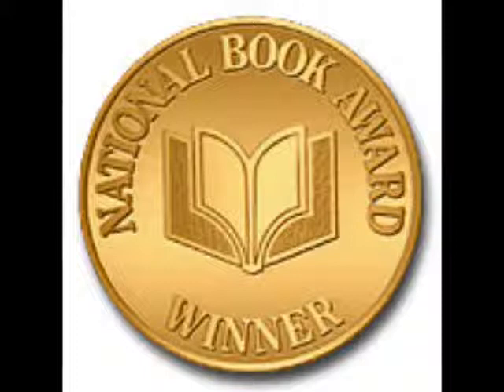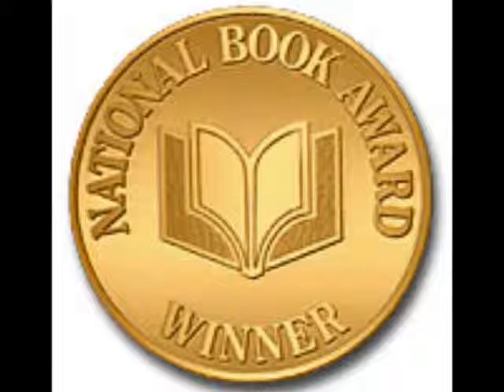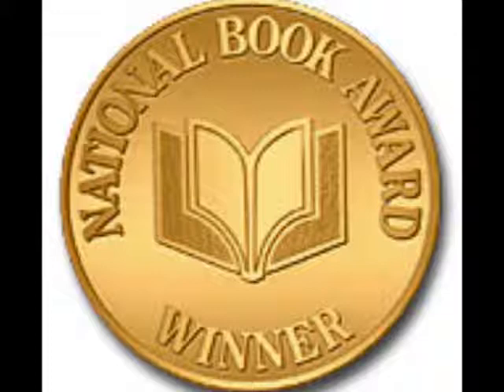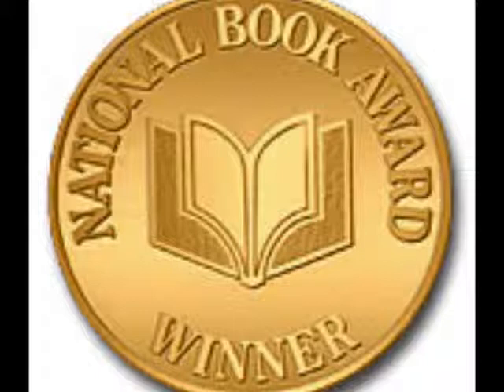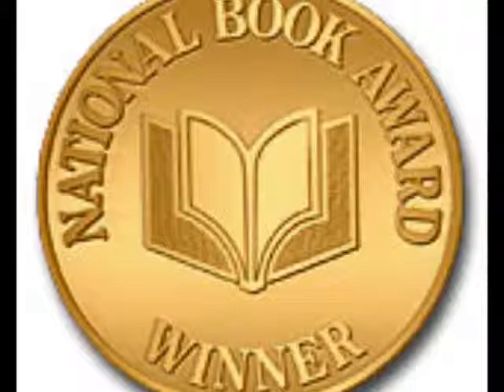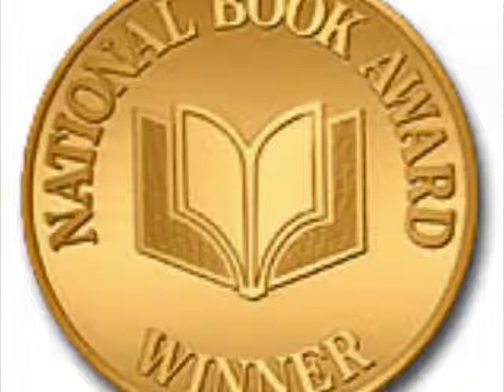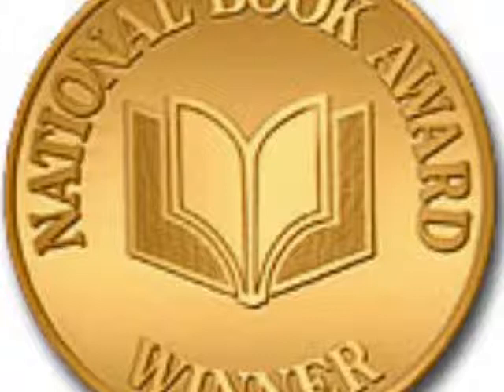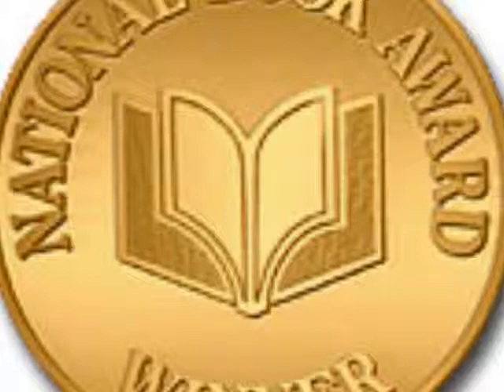LIS 748: Selection Tools for Historical Nonfiction by Elizabeth Allen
This is for my Collection Management class at Dominican University.